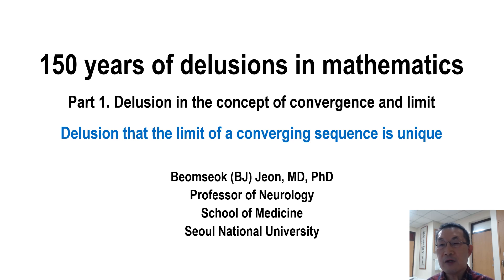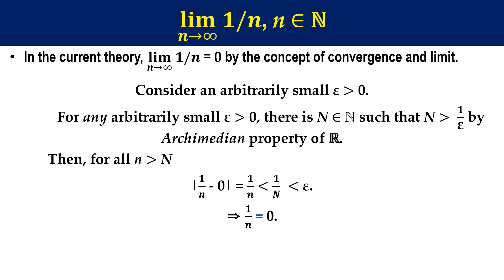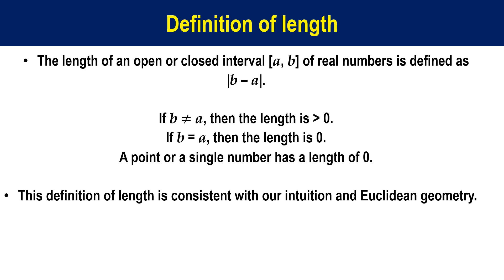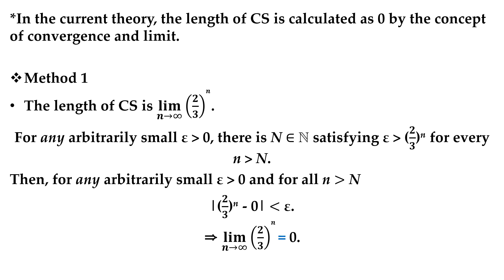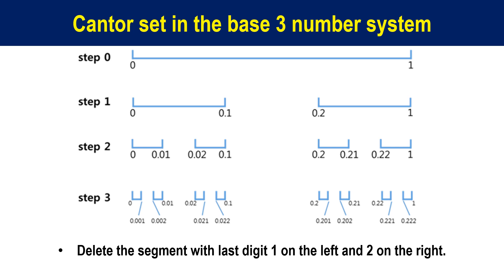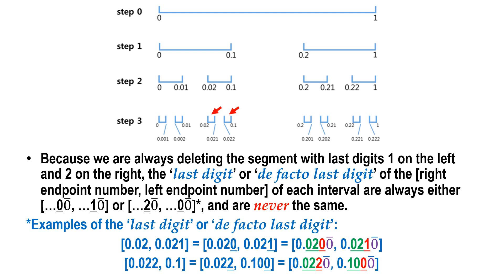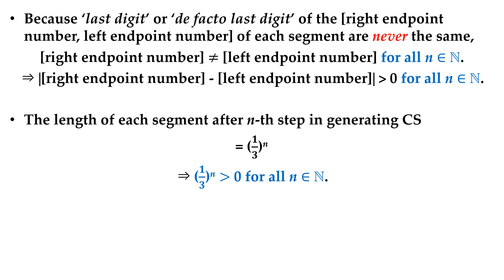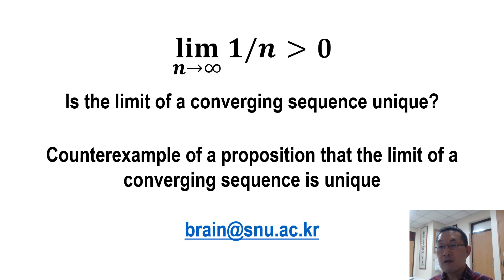2. Is the limit of a converging sequence unique?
In the previous video, I showed that the proof of the proposition that the limit of a converging sequence is unique is flawed. If the proposition is true, it leads to that lim (1/n) = 0. This video will show that lim (1/n) is larger than 0, thus casting a doubt whether the proposition is true.
In the next video, I will show that the proposition itself is flawed.